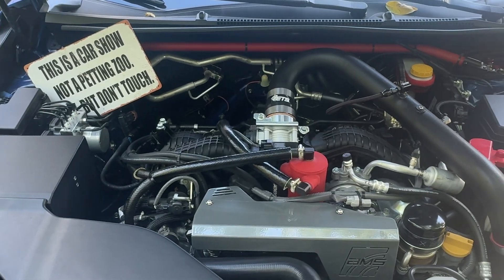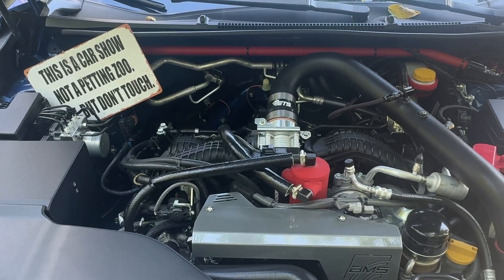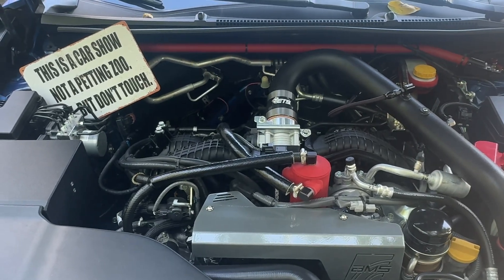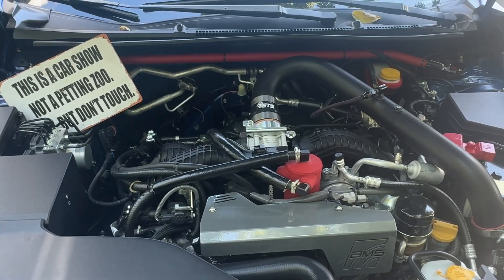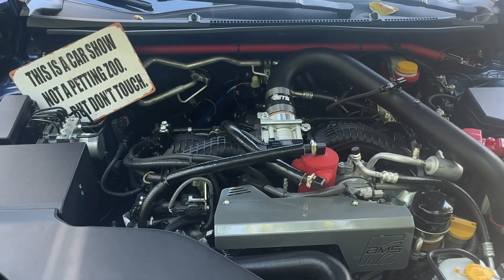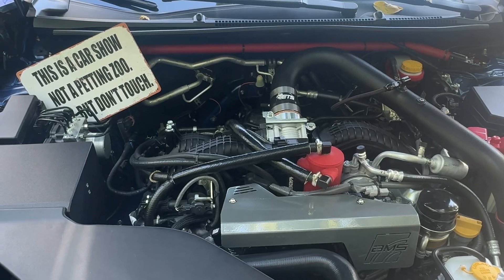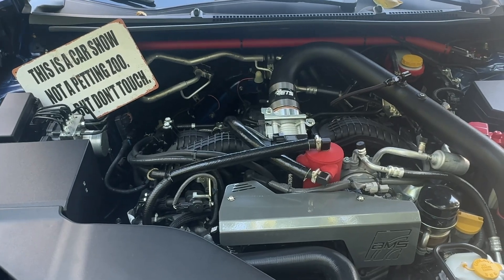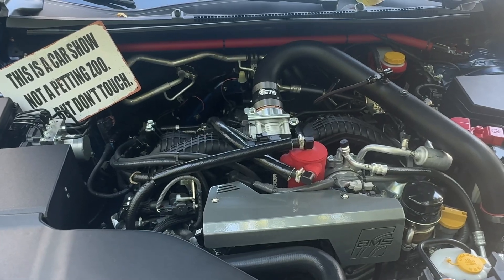Calling All 2022+ Subaru Wrx | Be Featured on our Website | Concept S Style Wing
Here is the wing we need a car for 🤙